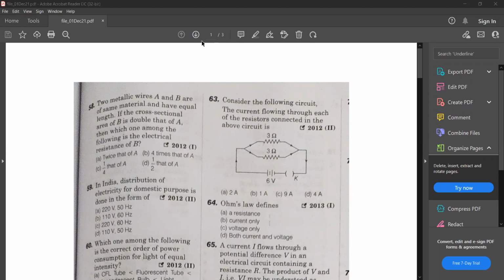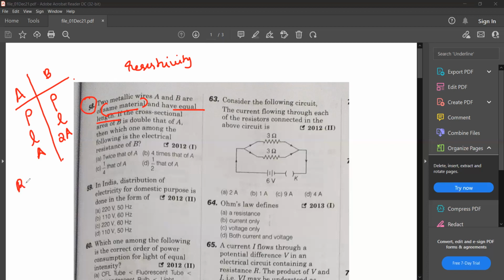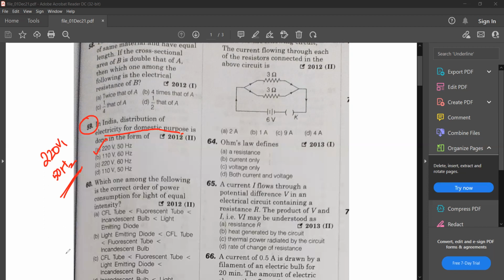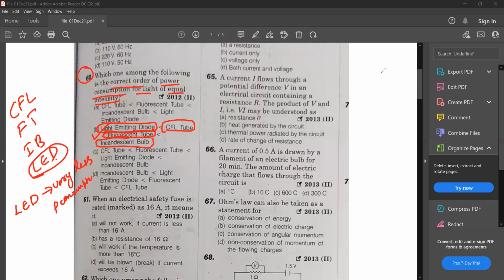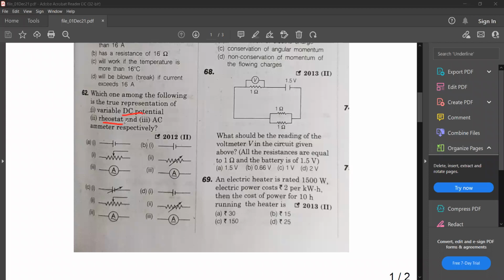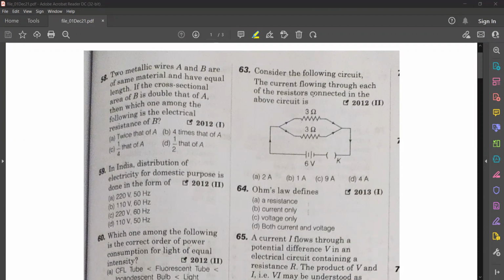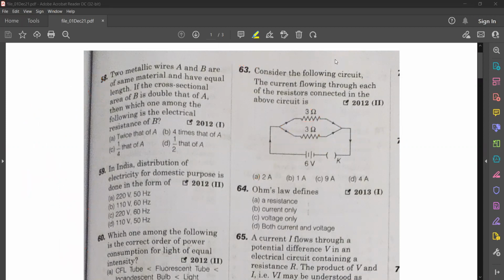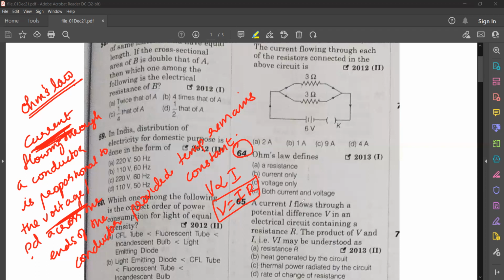NDA PHYSICS PYQ SOLVING